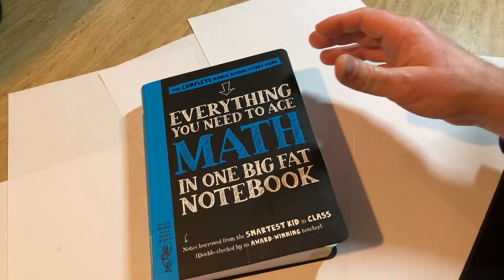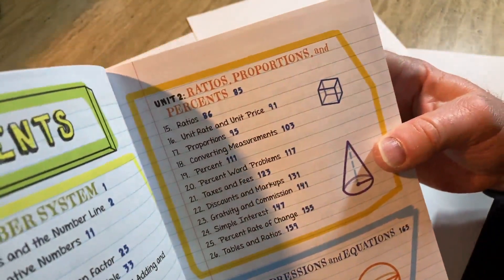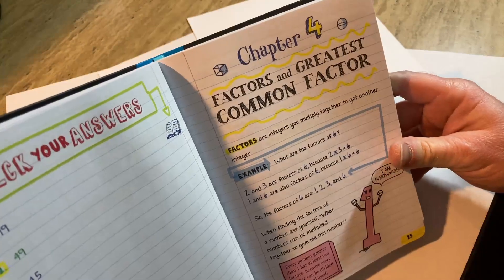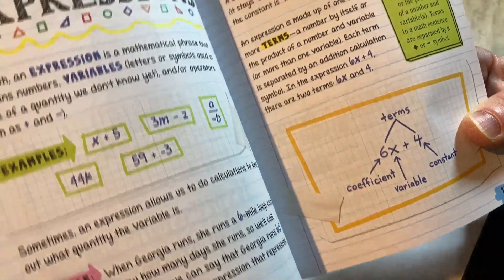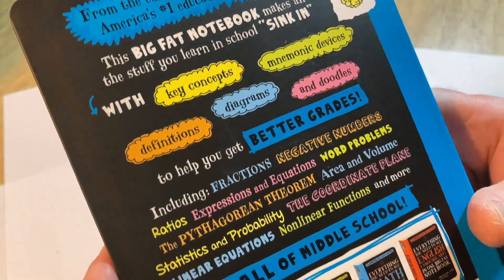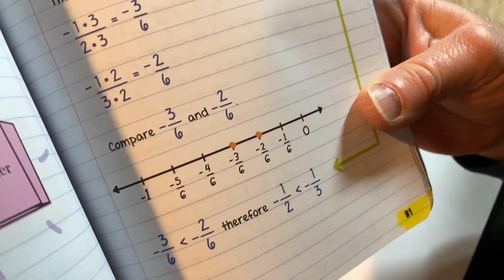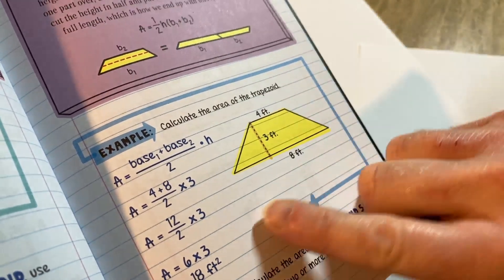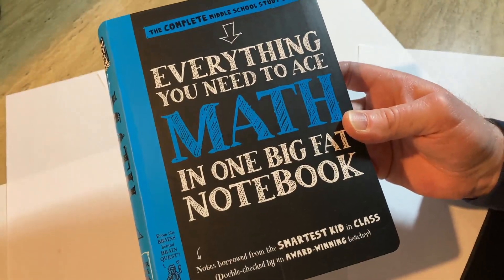Beginner Level Math Book For Self Study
This is a beginner level math book which is awesome for self-study. If you know very little mathematics then this is a good book for you! The book is titled Everything You Need to Ace Math in One Big Fat Notebook. I hope this helps someone who is trying to learn mathematics. Do you have recommendations for other beginner level books?

Here it is
College Algebra Essentials